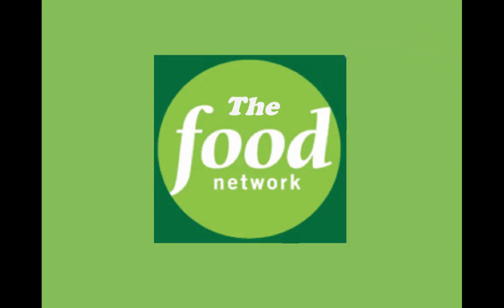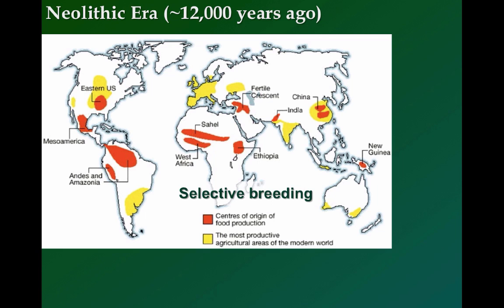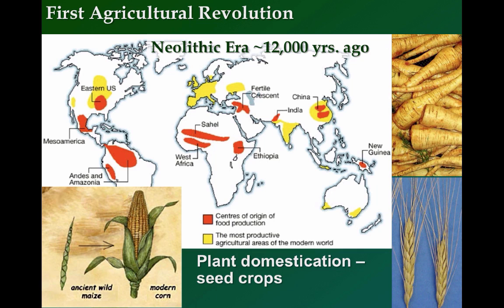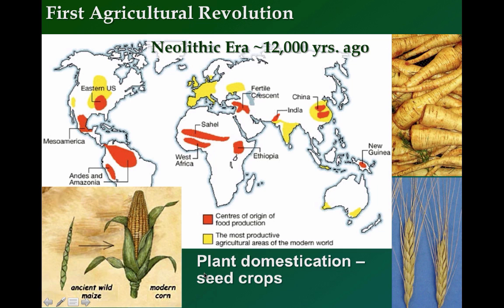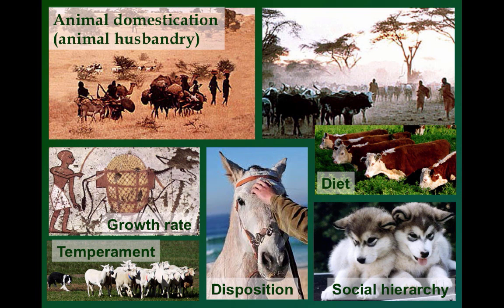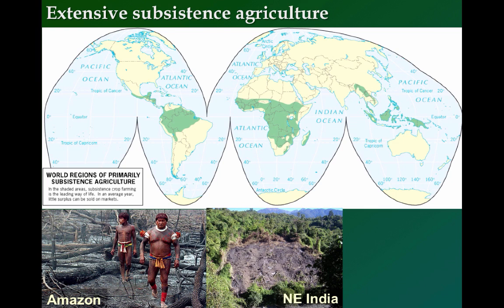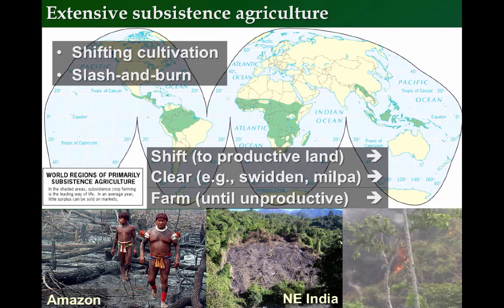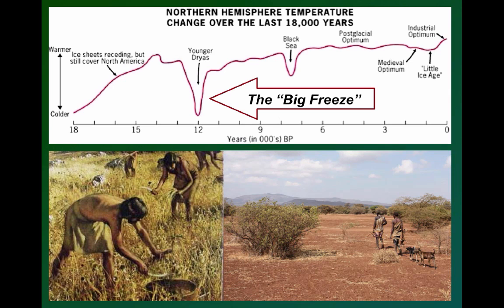5.2 - First Agricultural Revolution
Unit 5: Agriculture, Food Production, and Rural Land Use; Curriculum Articulation: V. A., B.; hearths of domestication, First Agricultural Revolution, extensive subsistence agriculture (shifting cultivation, nomadic pastoralism)